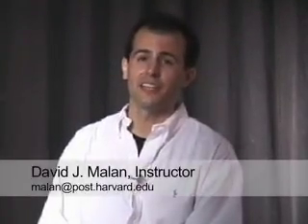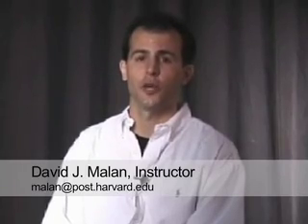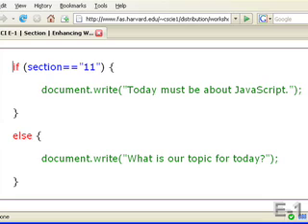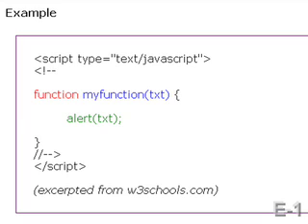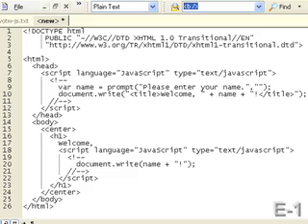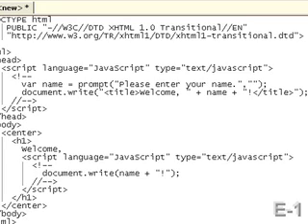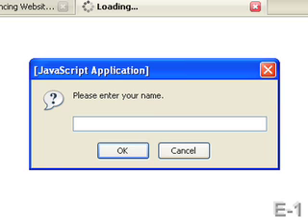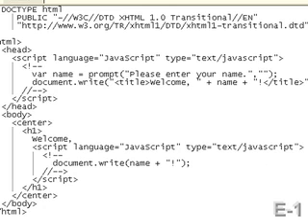Videos of the Week (Vol. 12): JavaScript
Learn about programming with JavaScript!